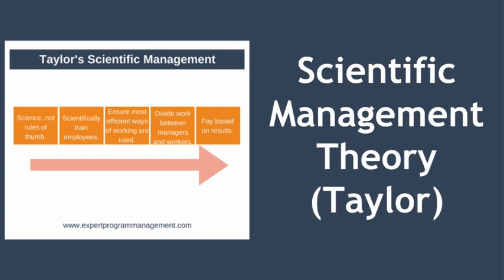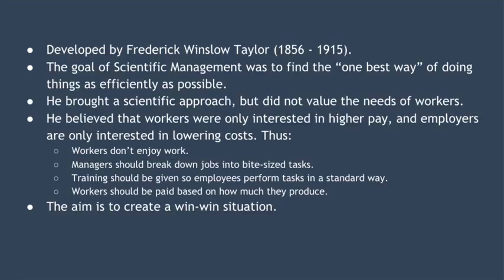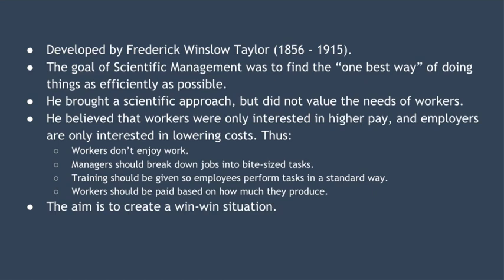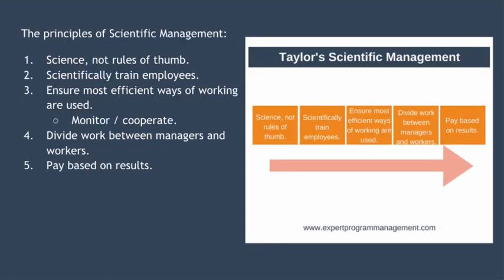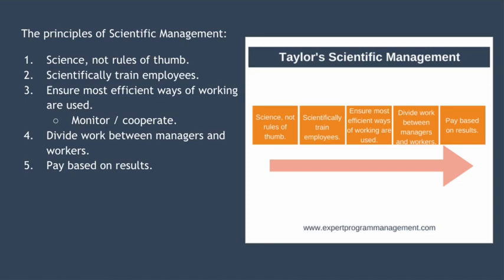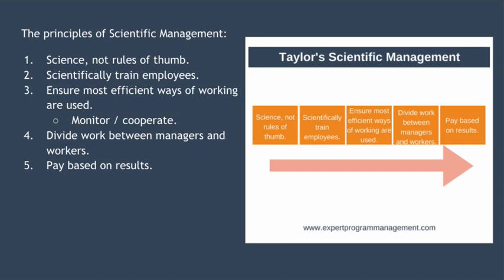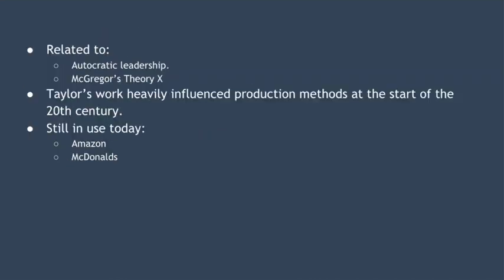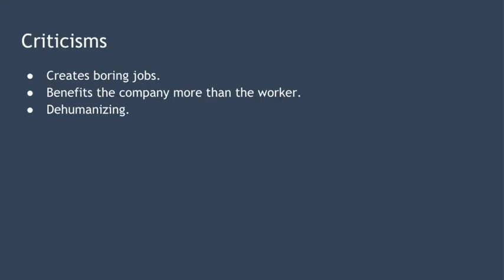scientific management theory